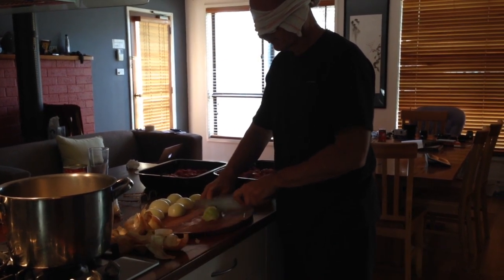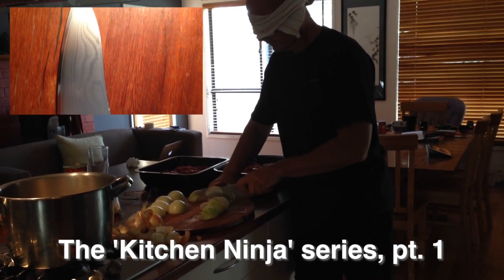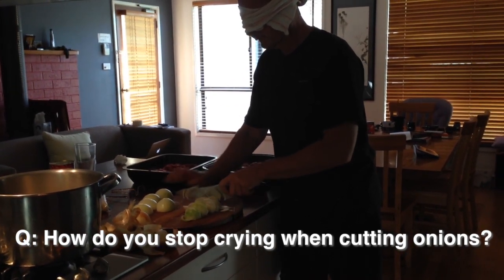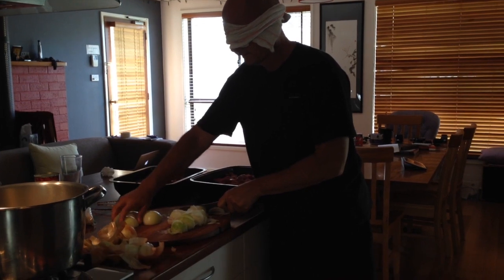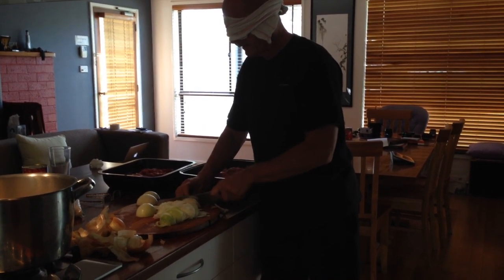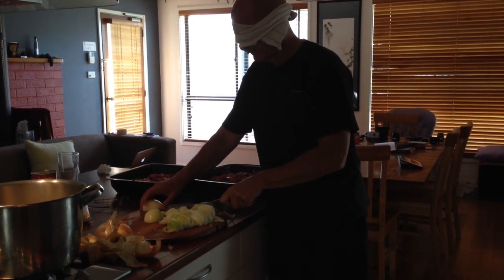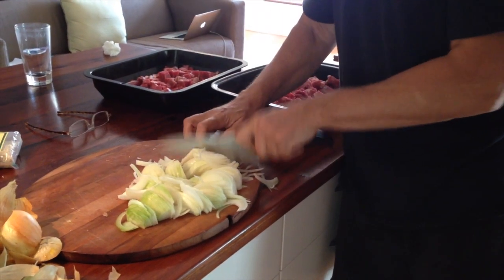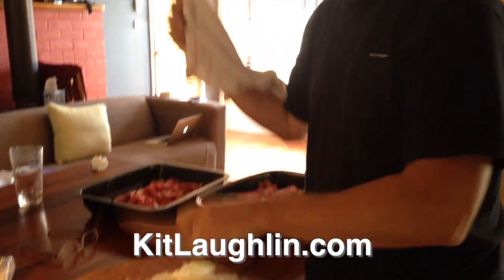How to cut onions without crying: The Kitchen Ninja, episode 1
Life is full of pesky moments, and this is just one of them. You've invited that special one for dinner, everything's going smoothly, but you know that moment's coming soon: you have to cut the onions.

The backstory is you've been to both sensitivity training AND anger management; you're not afraid to show your feelings, but at the same time, you don't want to look like a wuss—which happens every time you are faced with that simple task. You cry like a baby.

Help is at hand: let the Kitchen Ninja show you how to cut onions blindfolded: just like in Kung Fu, you are going to learn a deadly trick that plays at two levels: it stops you crying, and it looks damned impressive.

Just an everyday skill to have in your toolbox.

Parental supervision recommended.